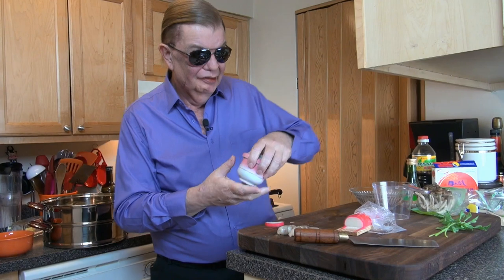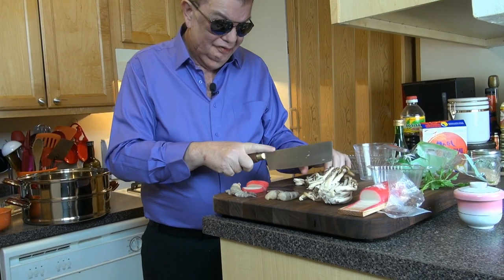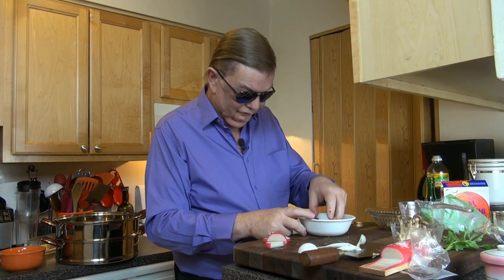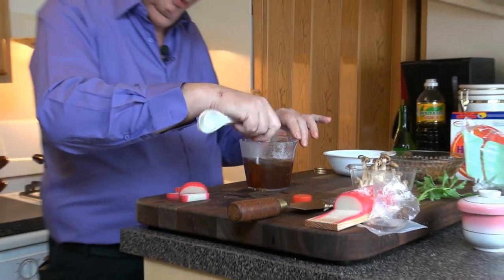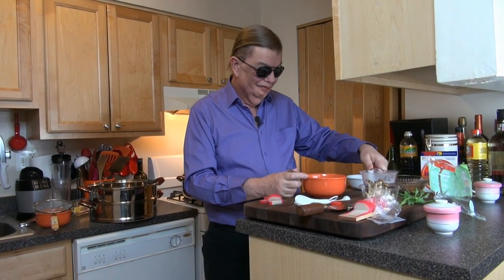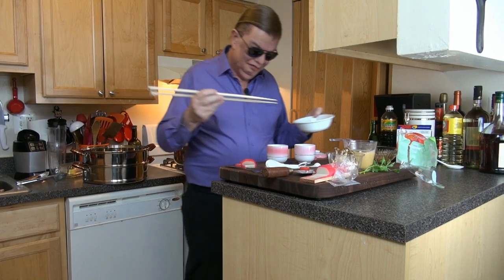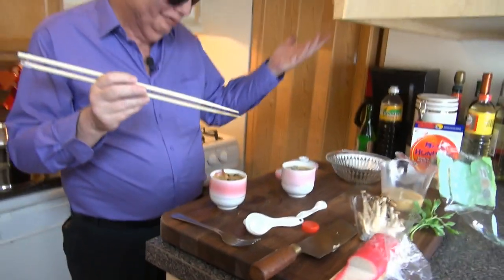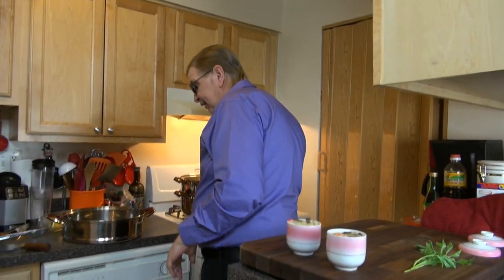Today I Cook Chawanmushi (茶碗蒸し)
Chawanmushi (茶碗蒸し) may be of Japanese origins, but it is wildly popular in any place on earth where that culture has taken root. So today I will prepare Chawanmushi.
Want to send us snail-mail: Paul Campbell, 14625 Baltimore Ave. Suite #129 Laurel, MD 20707